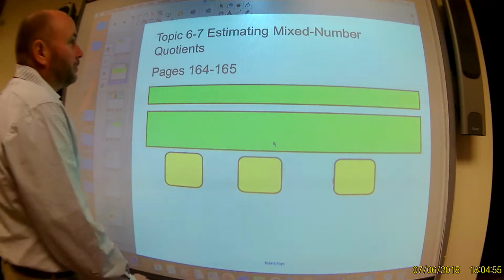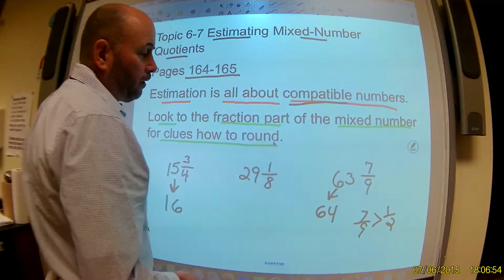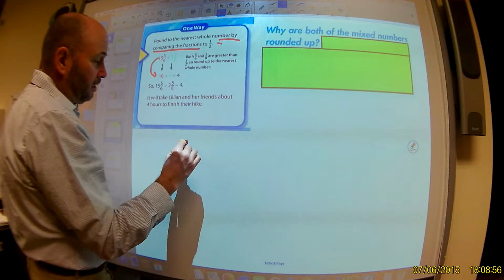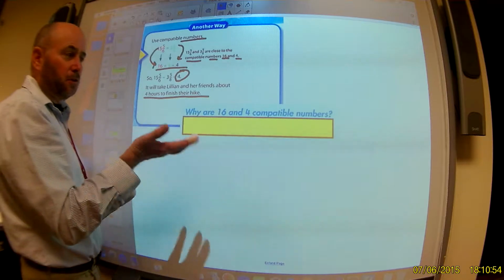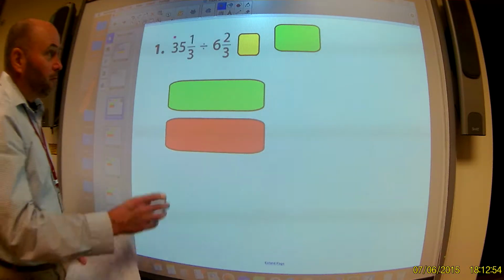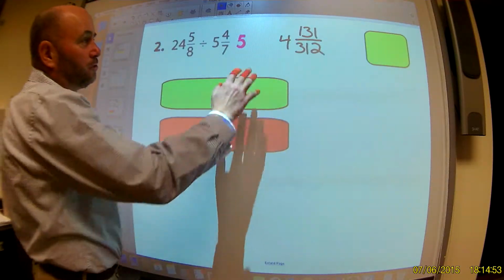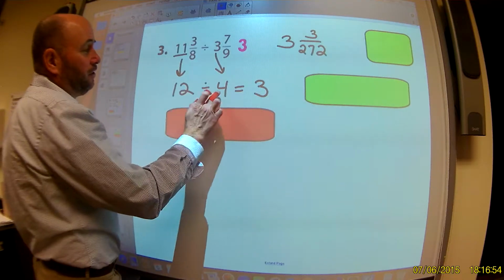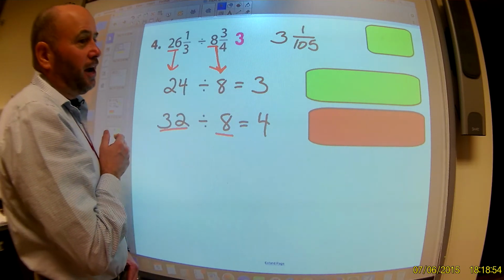Topic 6 7 Estimating Mixed Numbers Teacher Video